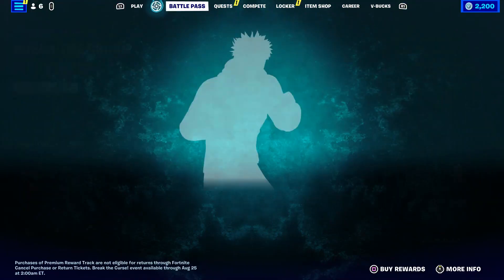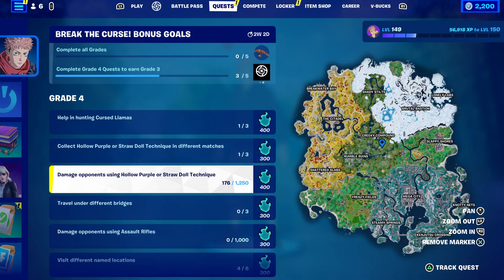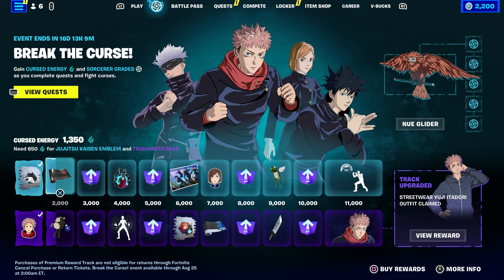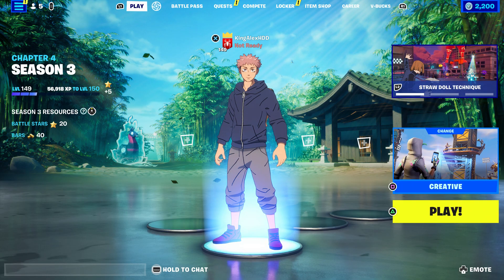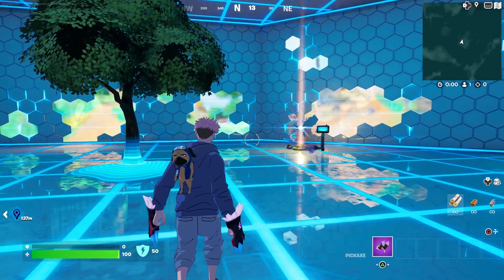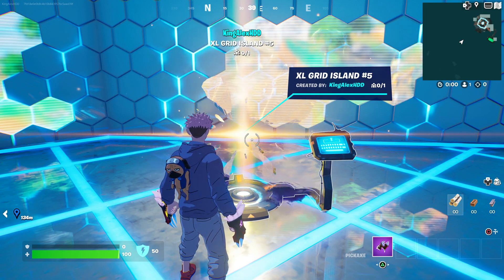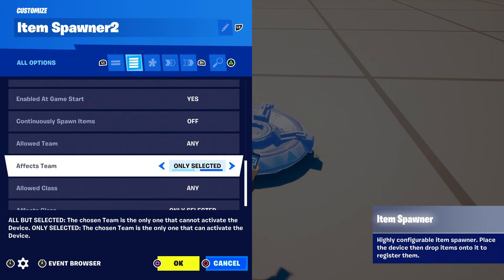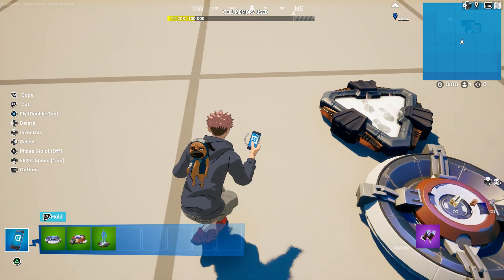How to get Hollow Purple Mythic in Your Creative Island!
How to get Hollow Purple Mythic in Your Creative Island! (How To Get Hollow Purple Location)